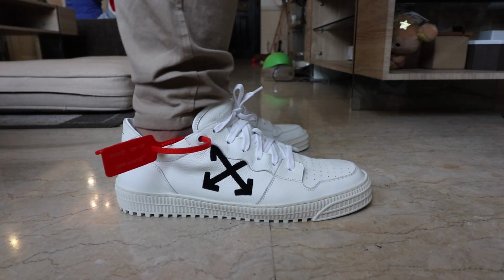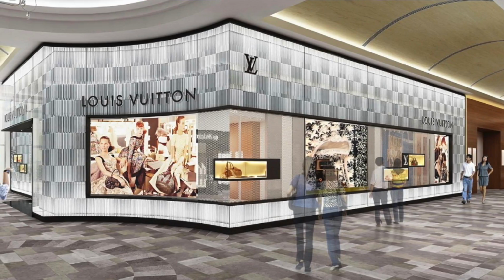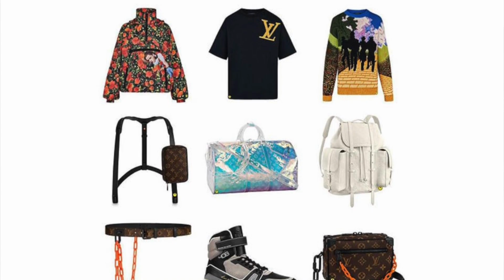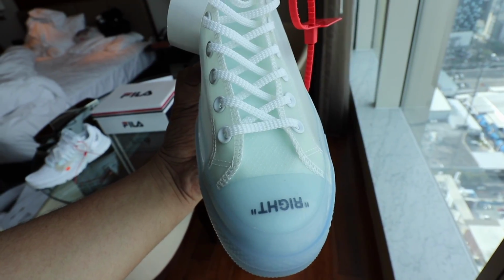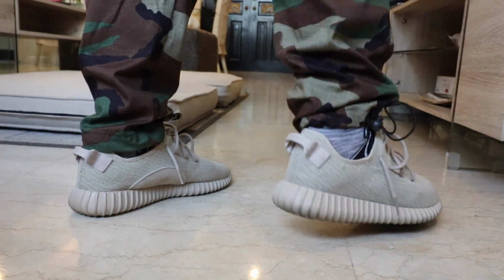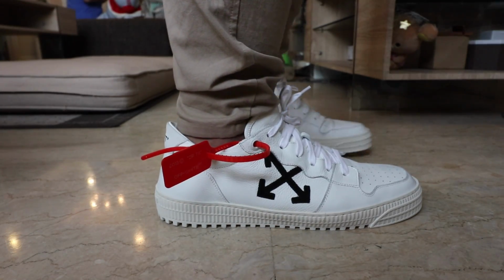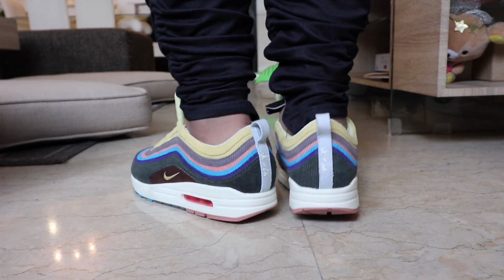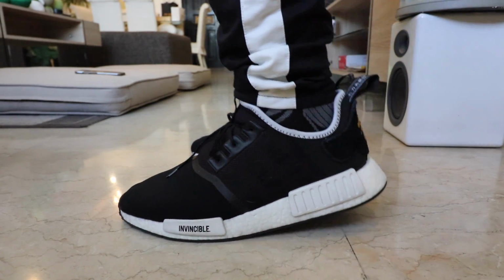HYPE vs DESIGNER SNEAKERS: OFF-WHITE x NIKE vs LV vs BALENCIAGA vs ADIDAS vs ETC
In this chill vlog, we talk about differences between HYPE and DESIGNER (LUXURY) SNEAKERS. I'd love to hear from you guys as well! What do you think about both? Let me know your preference in the comments section down below.